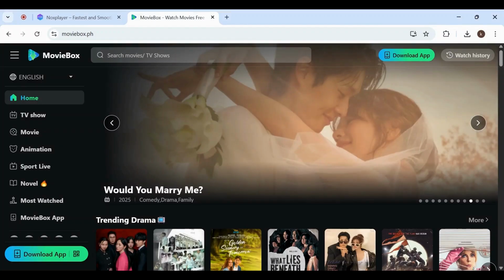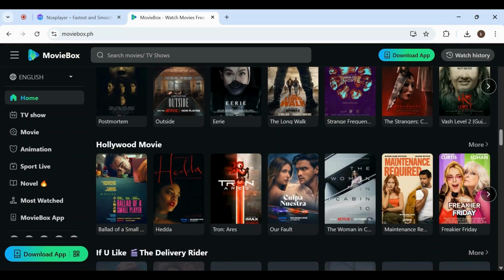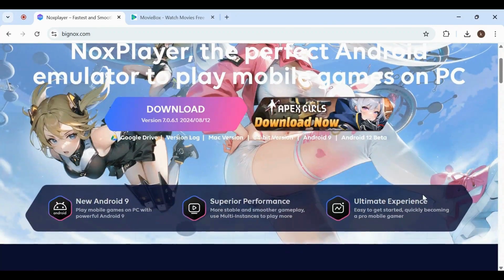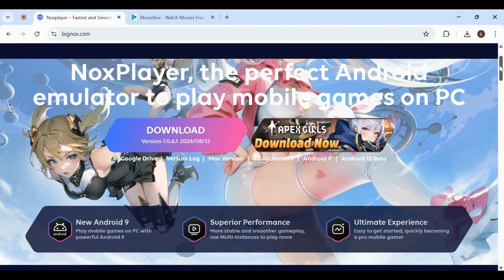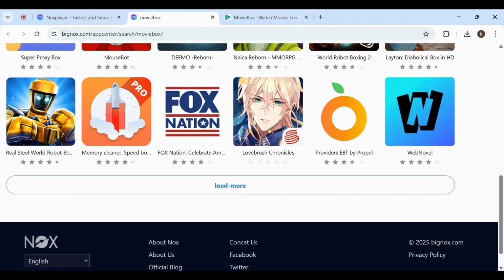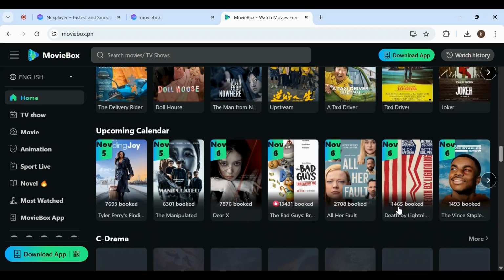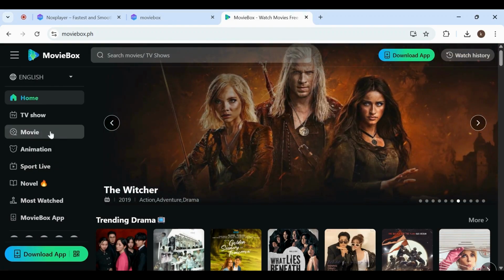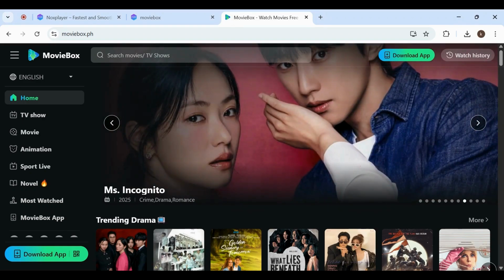How to Download MovieBox App on Laptop (2025) — Easy Guide!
🎬 How to Download MovieBox App on Laptop (2025) — simple and safe step-by-step setup guide to get MovieBox working on your Windows or macOS device. Learn how to install the latest version without errors.

We show how to download the APK safely, use emulators, and configure settings for smooth playback. Includes the latest 2025 working download links and fixes for common issues.